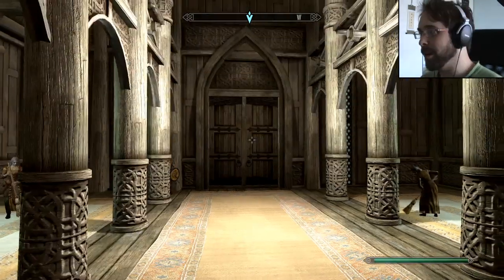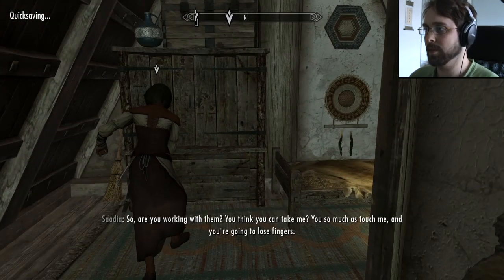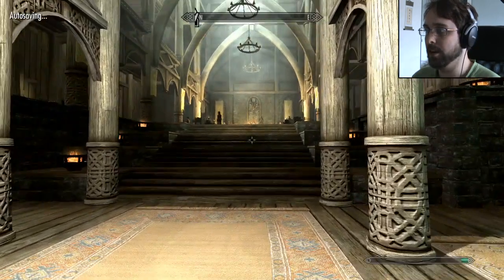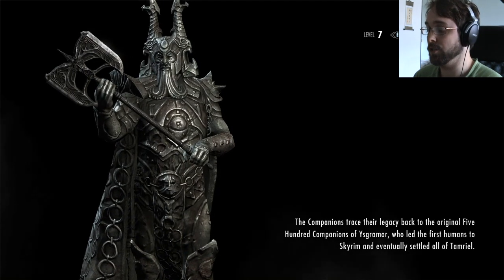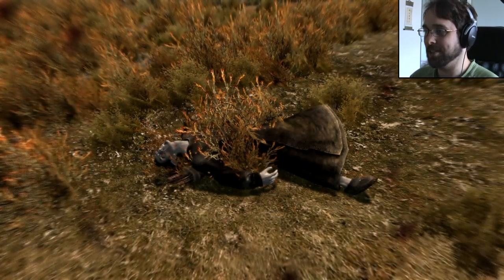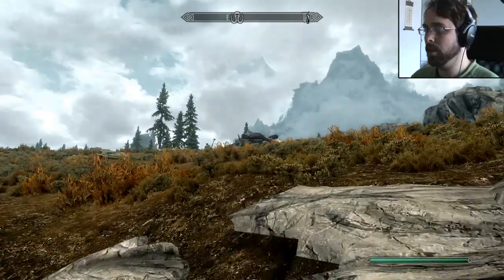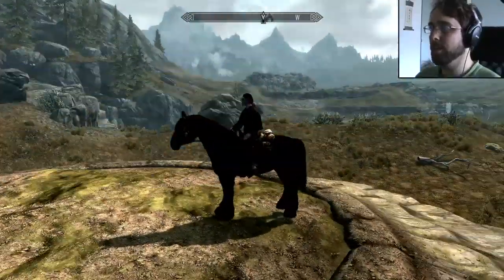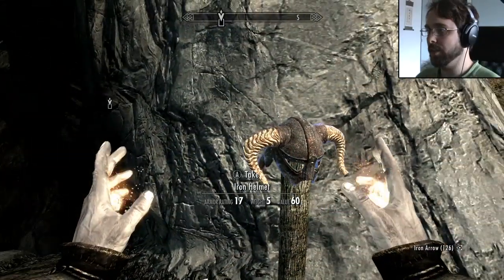#14 Skyrim | The Elder Scrolls V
Storpey's full, uncut, maiden voyage through the world of Skyrim. It's epic, it's beautiful, and Storpey plods along swinging blindly.